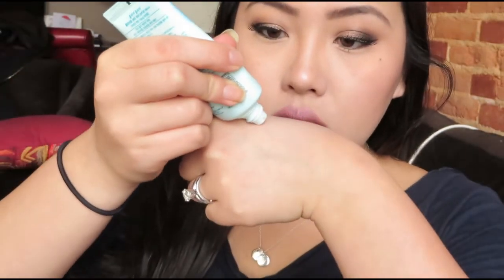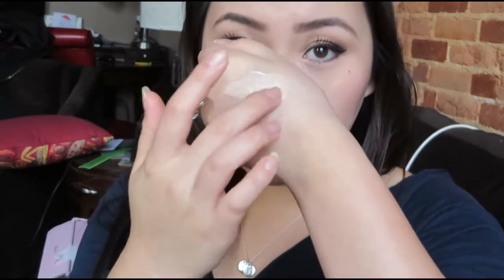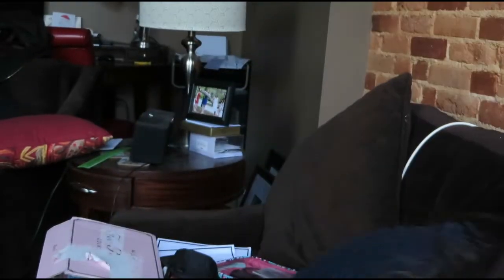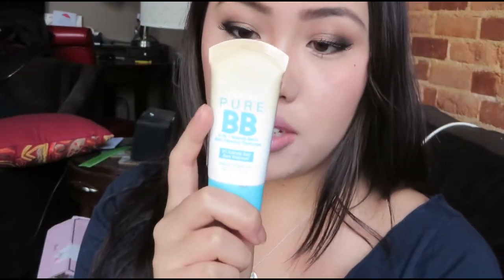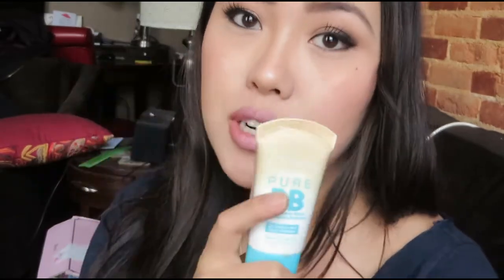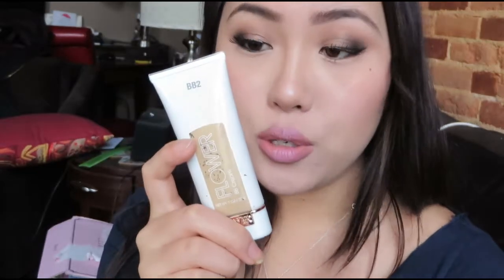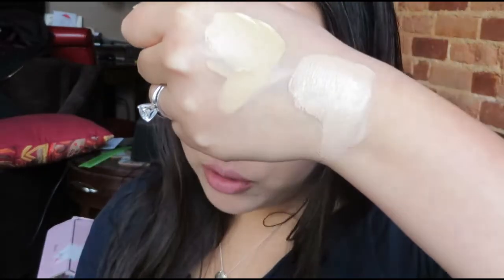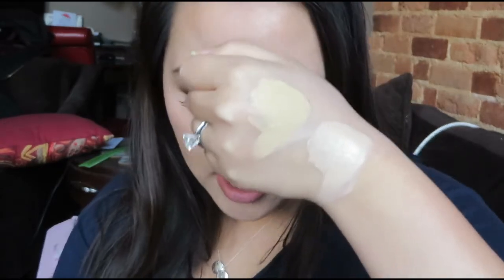HOLIKA HOLIKA PORE-CLEARING PETIT BB CREAM (REVIEW!)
Heya all! This is a review on the Holika Holika Pore-clearing Petit BB Cream which is a korean bb cream. Asian bb creams are way better than American ones--and there are so many.

Products used:
Holika Holika petit pore-clearing BB cream (korea)
Ben Nye Luxury Banana Powder
Maybelline Master Conceal Light-Medium
Anastasia Beverly Hills Dipbrow (Ebony, Dark brown)
Essence Brow Gel
Too Faced Semi Sweet Chocolate Bar
Mac Velvet Teddy, Mac Faux
Benefit Hoola Bronzer
Milani Mauve Blush

OTHER PRODUCTS MENTIONED:
Maybelline Dream Pure BB Cream (Medium)
Flower BB Cream (BB2)
Holika Holika Petit Jelly BB Cream
Lioele Triple the Solution BB Cream
Etude House BB Cream (Cotton Fit, Bright Fit, Perfect Fit)
Holika Holika Moisture Petit BB Cream